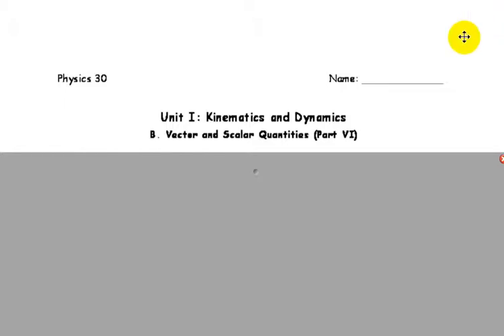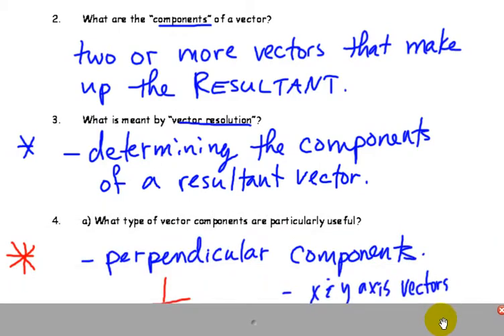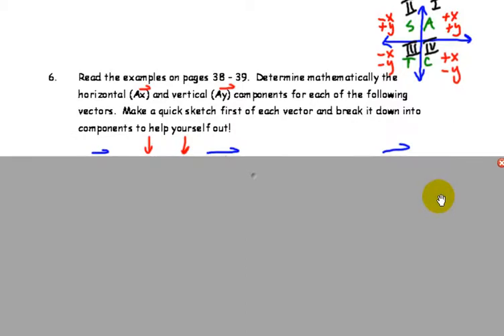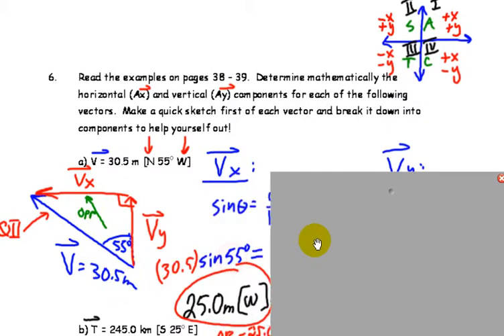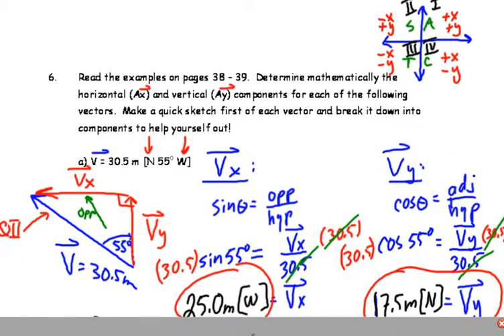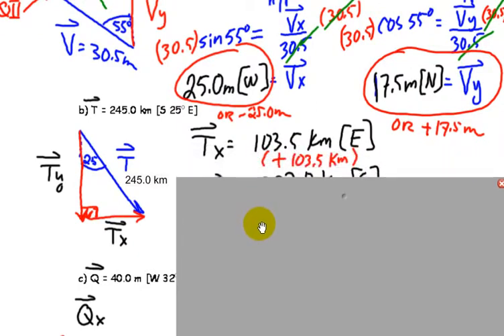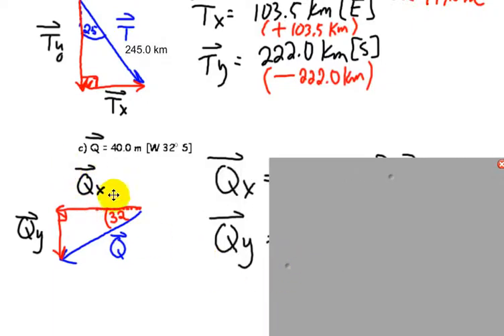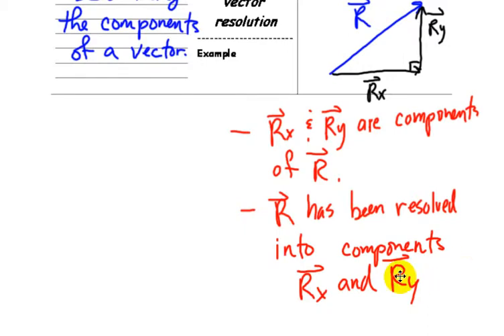Unit IB Vector and Scalar Quantities PVI